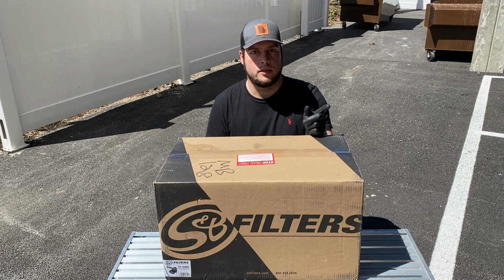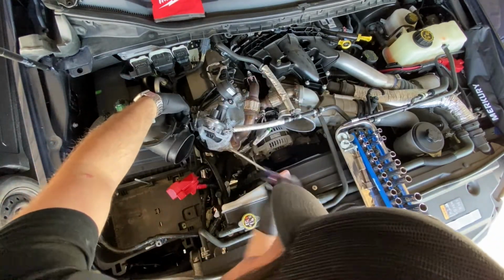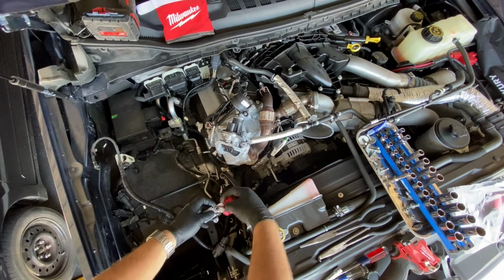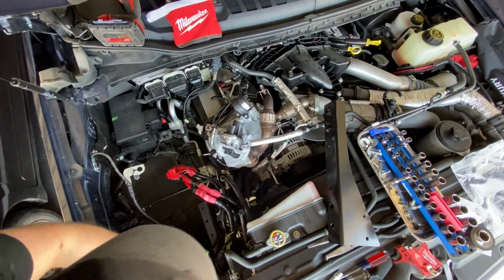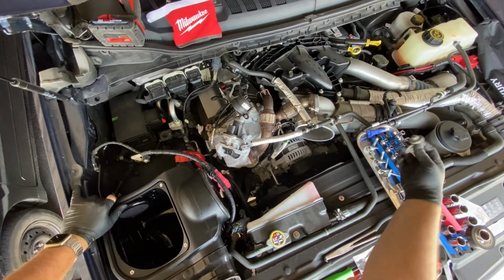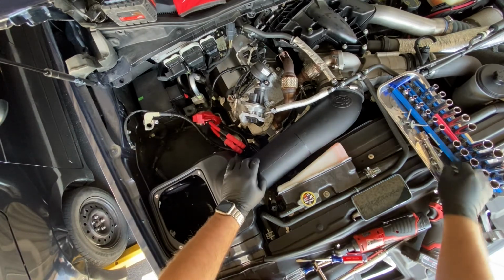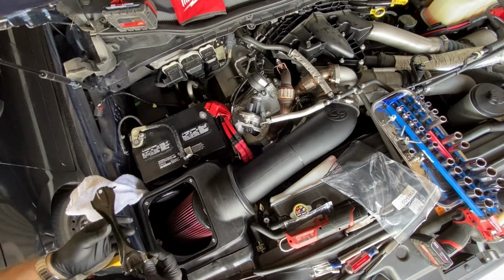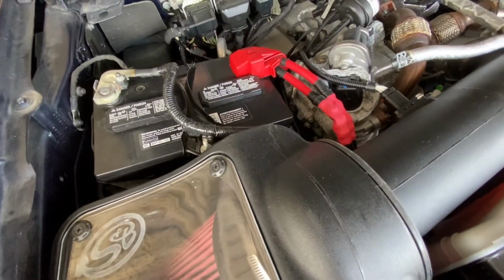S&B Filters 75 5085 6 7L Powerstroke Cold Air Intake HOW TO INSTALL!!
HOW TO Install of the S&B Filters 75-5085 Cold Air Intake for the 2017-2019 F250 & F350 6.7L Powerstroke - STEP BY STEP DETAILED!!

Link to purchase: